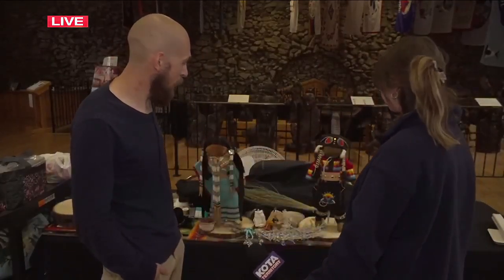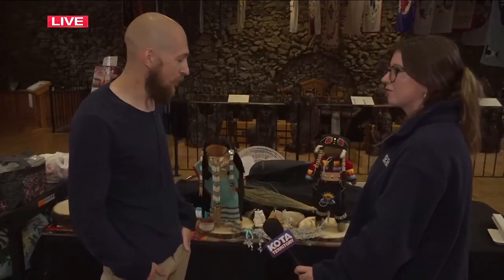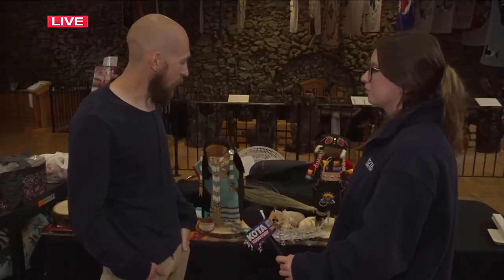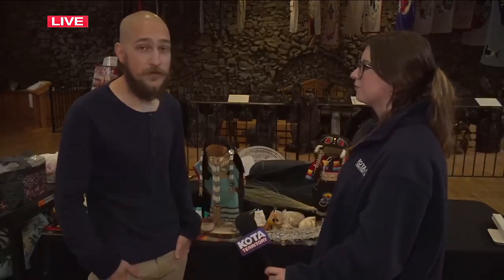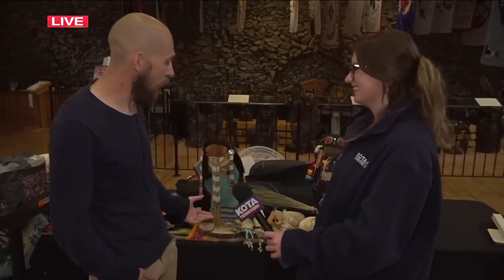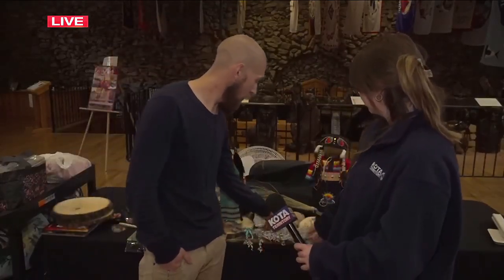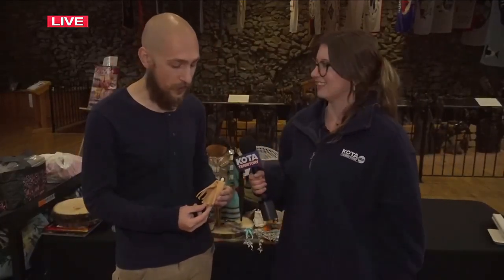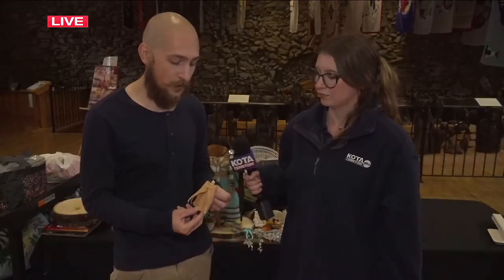Living Treasures programming to educate visitors about the 'No Face Doll'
The Living Treasures programming features mini-No Face Dolls made out of old clothes pins.